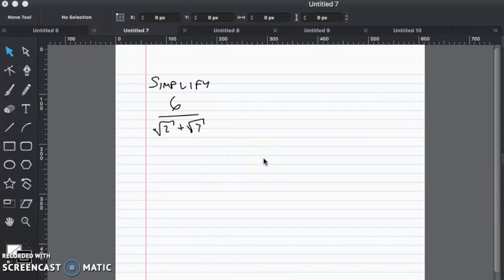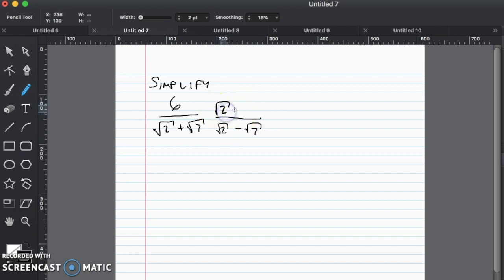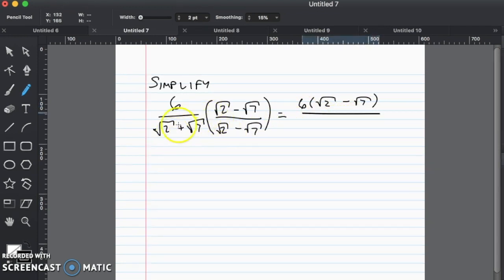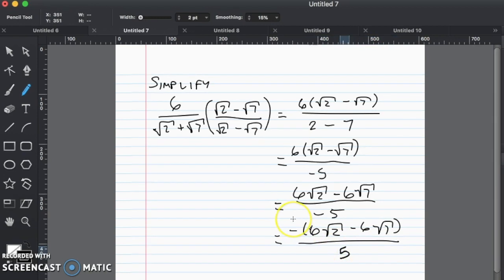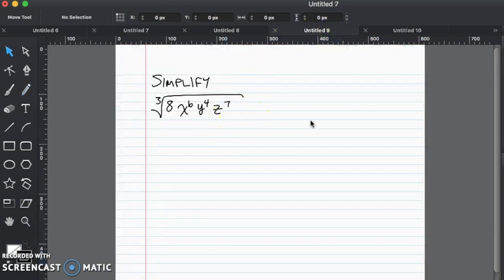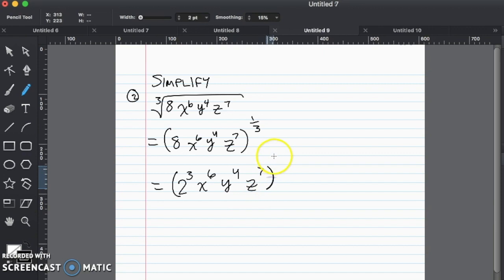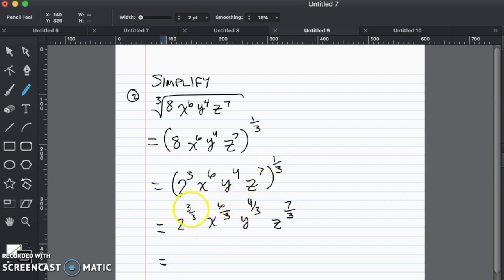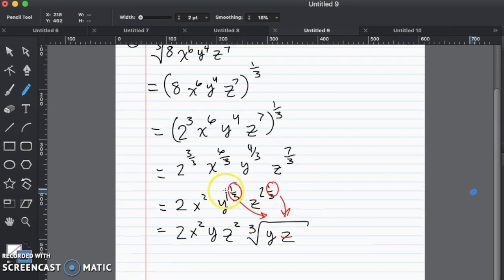Rational Exponents with a Conjugate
This video is about Rational Exponents with a Conjugate